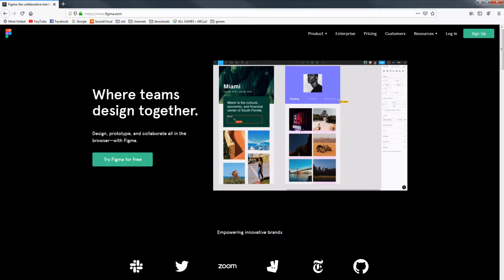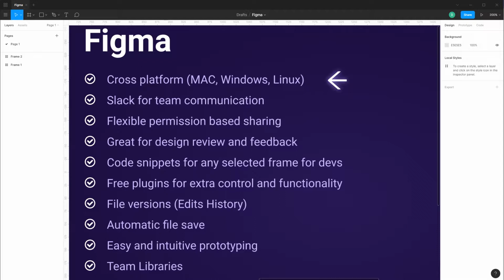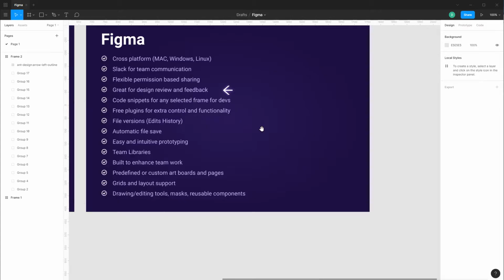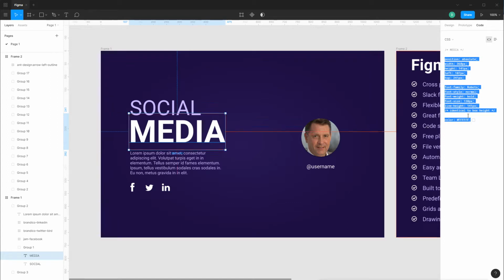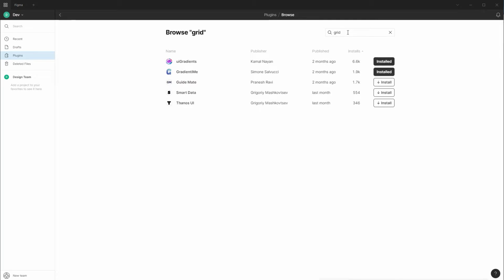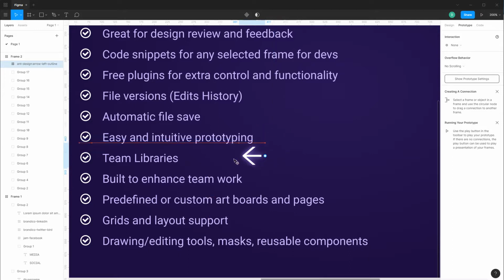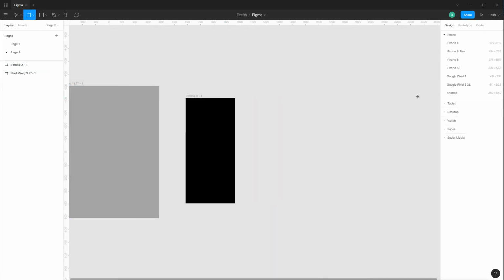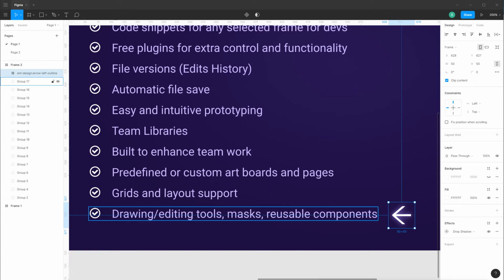Design with Figma | Best Free Photoshop Alternative?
Figma is a design tool that saves a lot of time and even if you are not a designer, it helps you in design process and building great UI/UX experiences. You can use Adobe Photoshop or Adobe illustrator for design work but Figma is a cross platform app that can be used as an alternative to those premium apps. It allows vector based design creating and editing. You have a variety of canvas options that can be predefined for iPad, iPhone, Android, tablet or desktops or you can use custom art board. You can make use of grids system and create a lot of stuff from icons to websites designs to complex UI/UX experiences along with easy prototyping. I am impressed with ease of use that Figma offers.

In this tutorial I have explored some of Figma features including cross platform compatibility, Slack for team communication, flexible permission based design sharing, design review & feedback capability in form of in-app-commenting, code snippets for any selected frame for developers, free plugins for extra control and functionality, file revisions, automatic version history and file saves, prototyping, team libraries, predefined and custom art boards and pages, layout grid support, drawing, editing tools, masks, components and more.

This is an introduction video to Figma. I will share in coming videos on how can you create web designs and vector based elements along with components by using Figma.